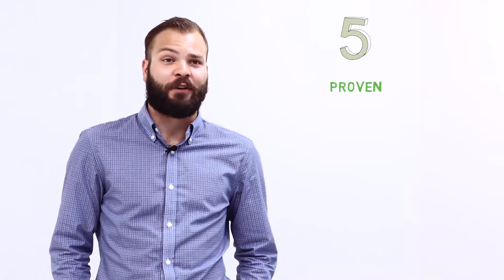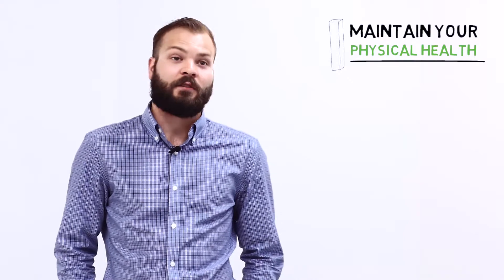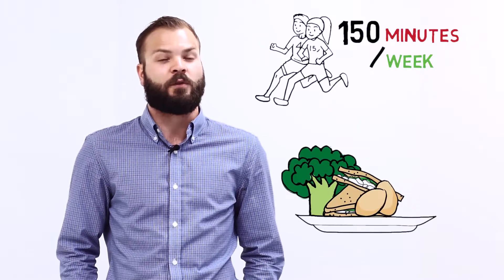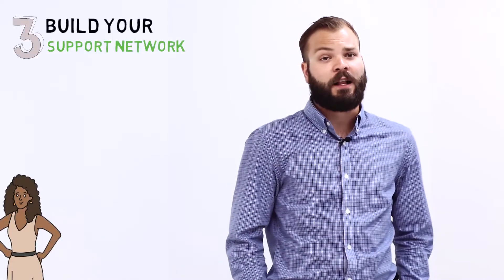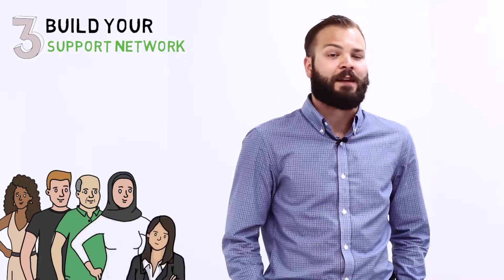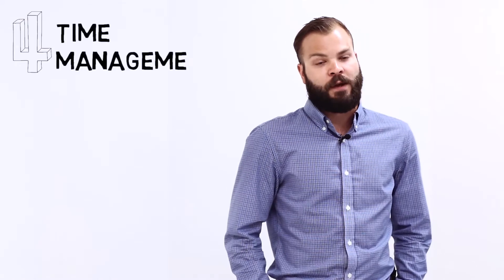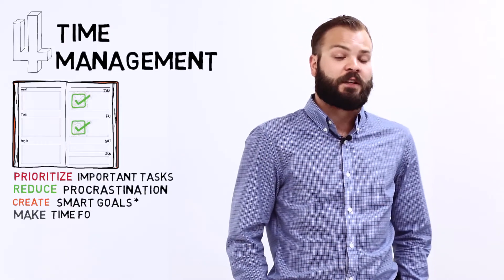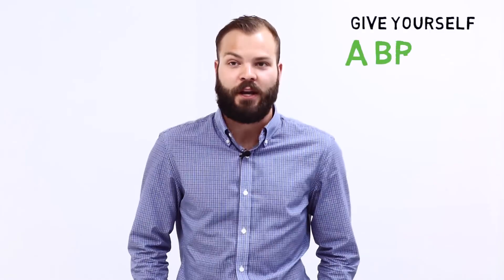PRELUDE: Personal Wellness tips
Staying balanced throughout your post-secondary journey can be challenging at times. Learn some tips and strategies to help you stay well during the busy academic year.